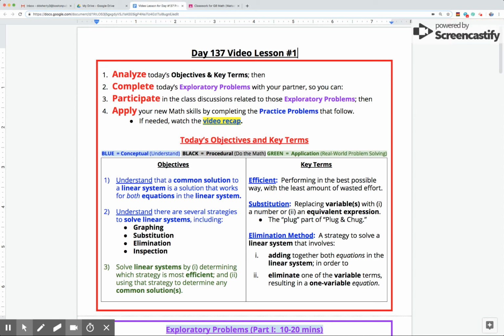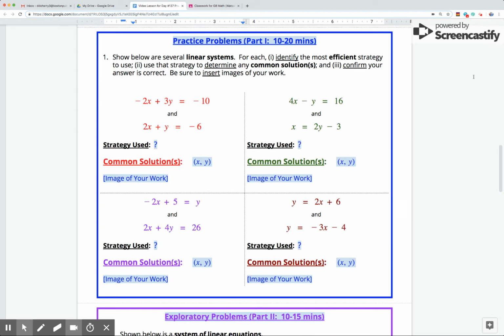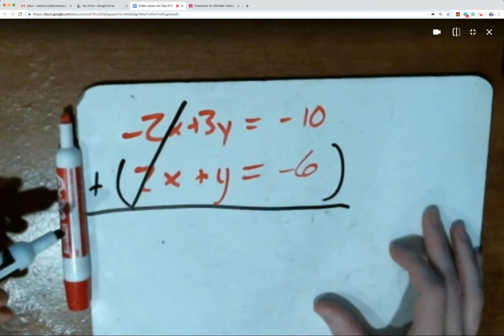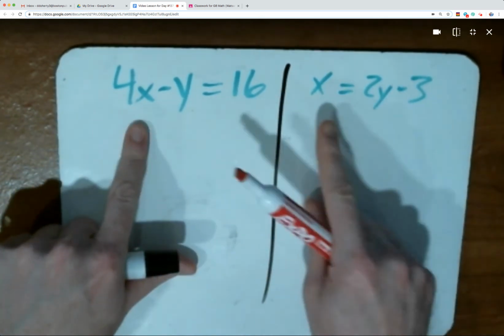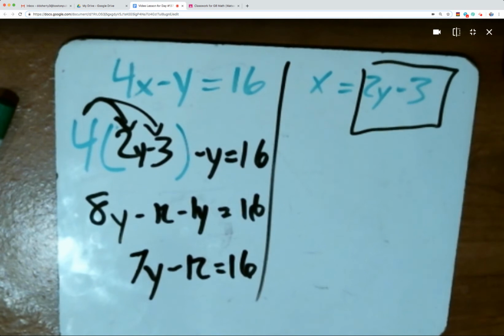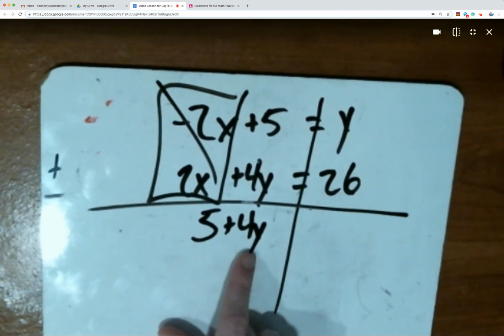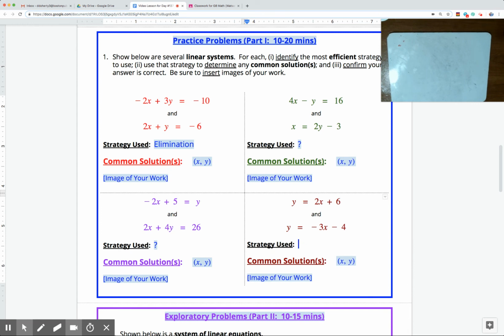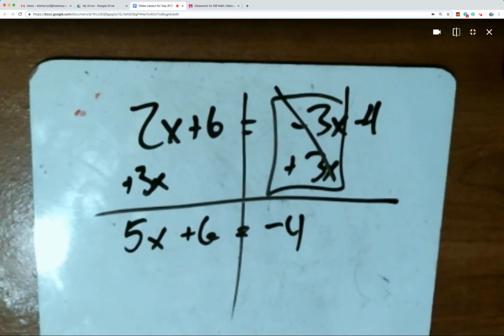Video Lesson for Day 137 Practice Problems